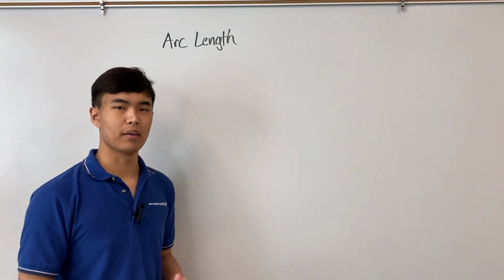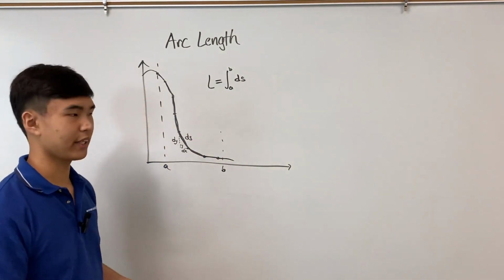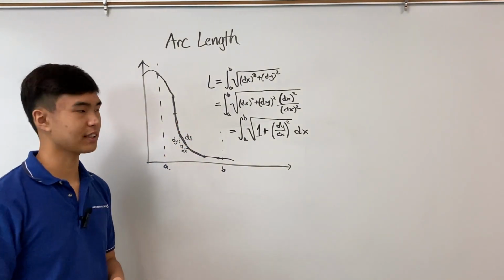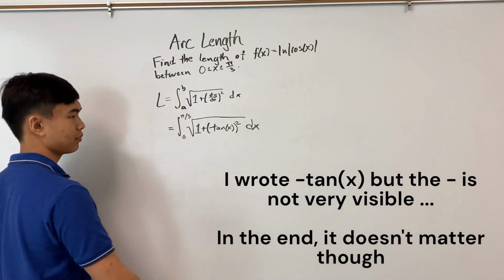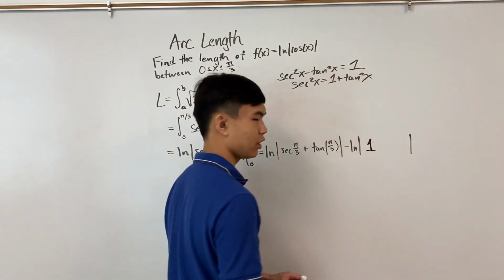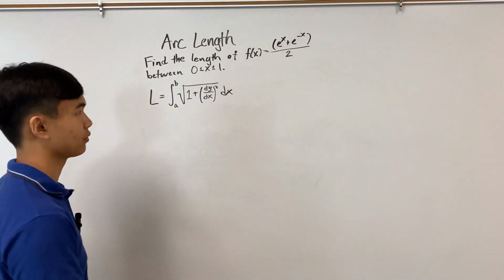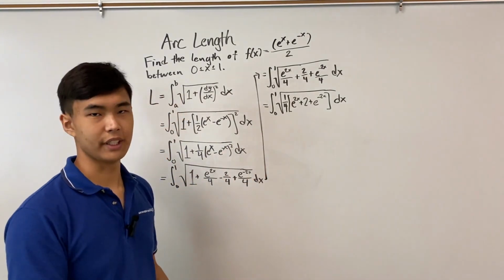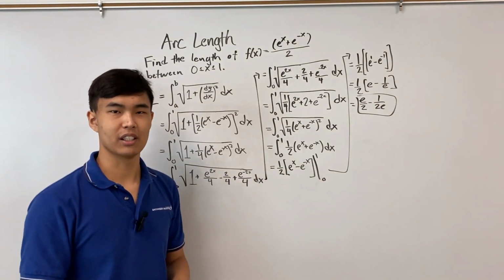Finding Arc Length (Easy to Understand, with Geometric Proof)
Finding the length of a curve. Integration allows this by breaking the curve into tiny straight lines and summing them together.

0:00 Lesson/Proof
2:27 Example 1
5:09 Example 2